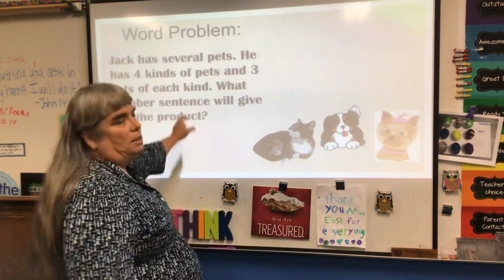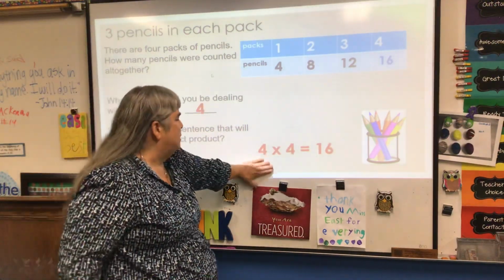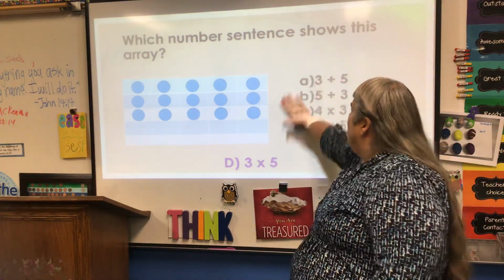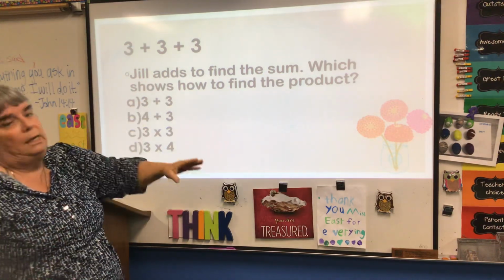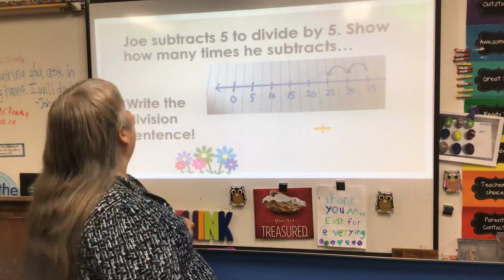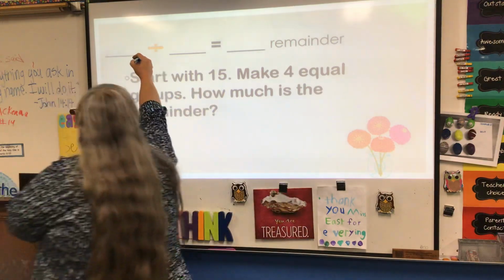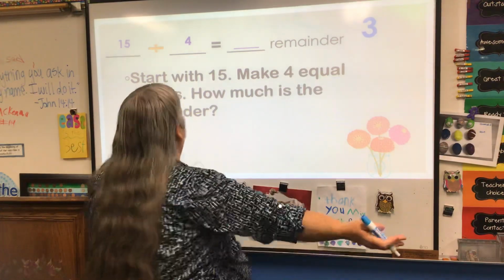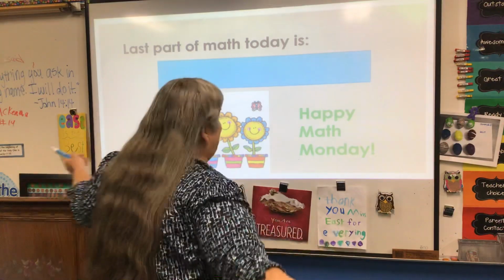Math May 11, 2020 Unit 8 Review